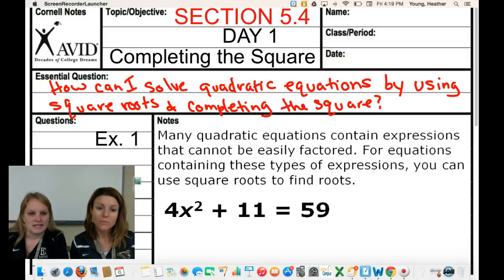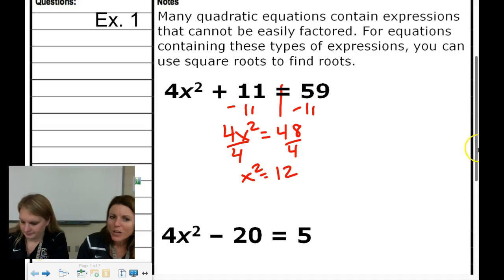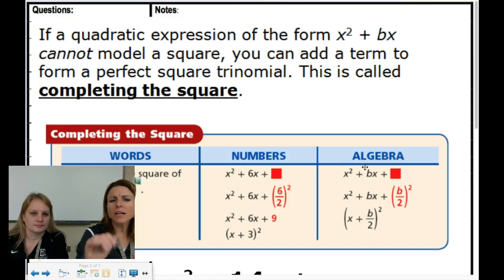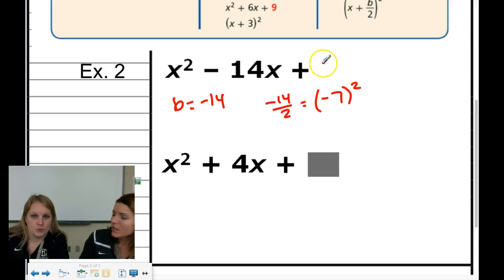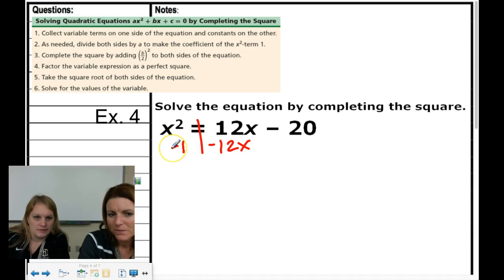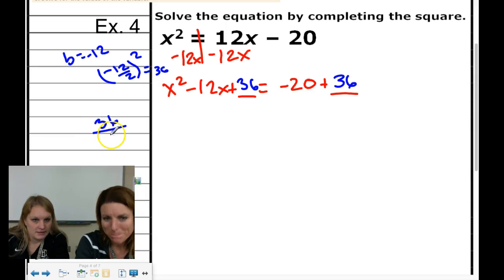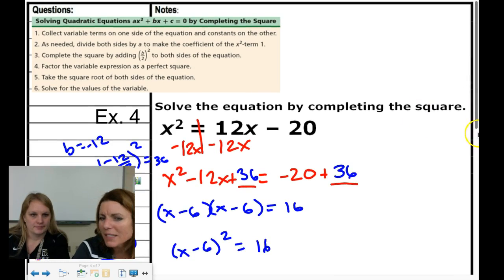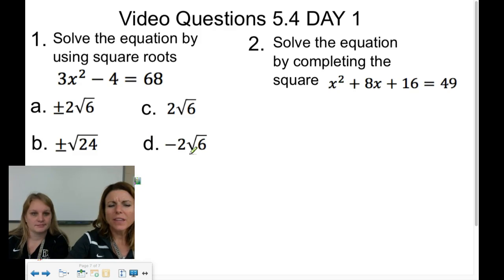Lesson 5.4 DAY 1